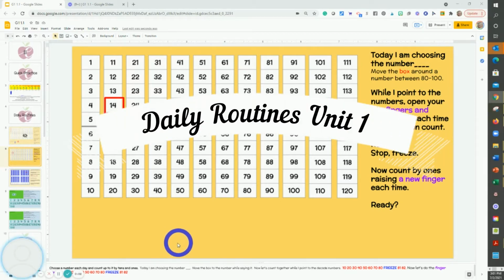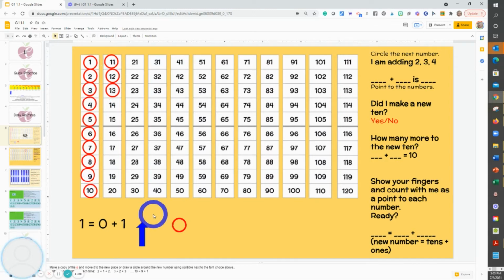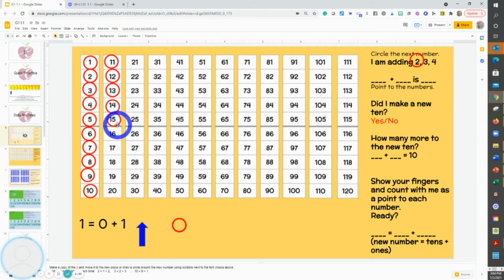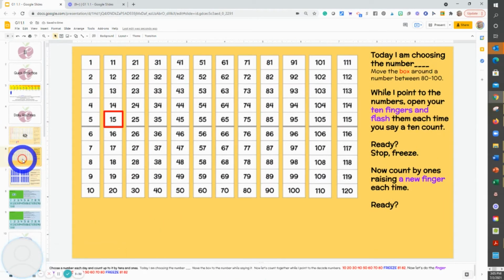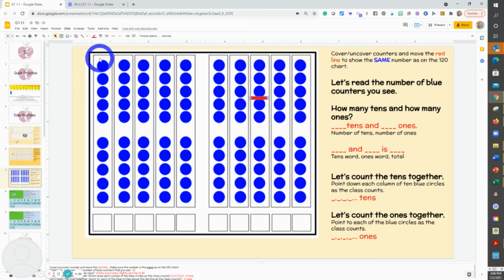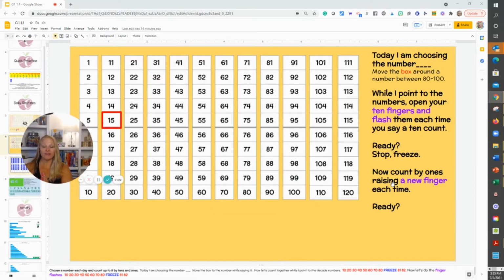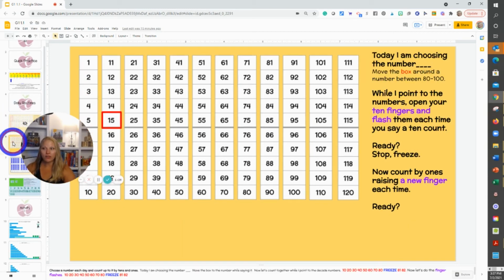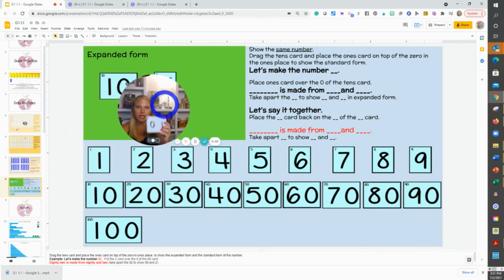1st Grade Math Expressions Unit 1 Daily Routines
If you teach Math Expressions in 1st grade, watch this video to see how to implement the Unit 1 Daily Routines.

I have free slide decks for all Quick Practices and Daily Routines